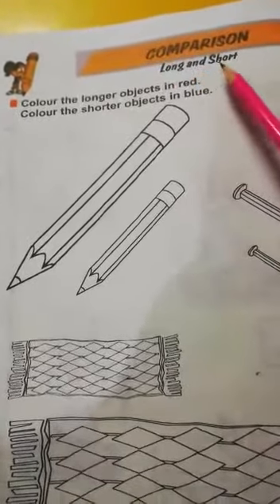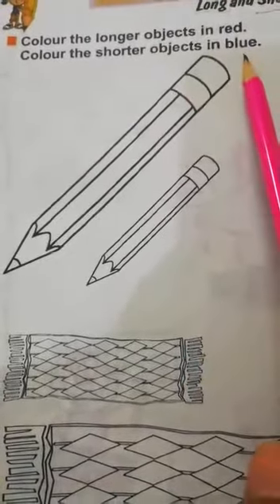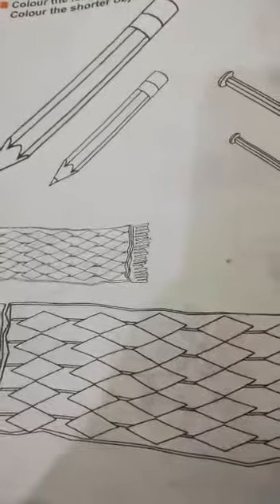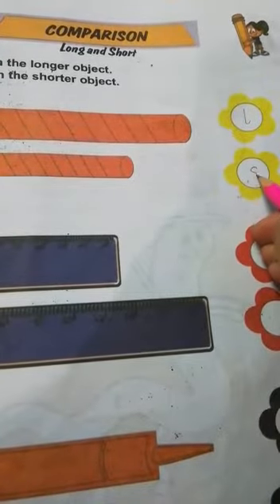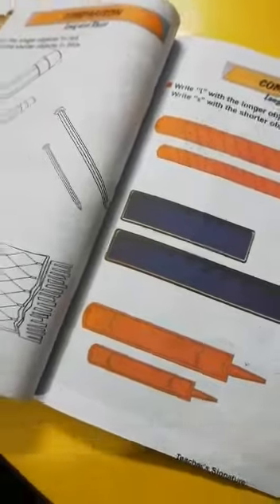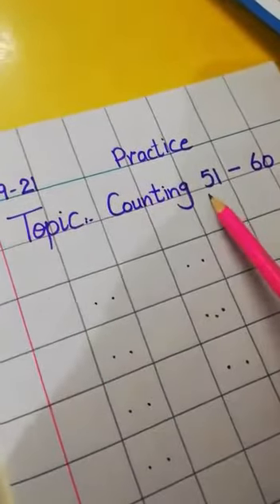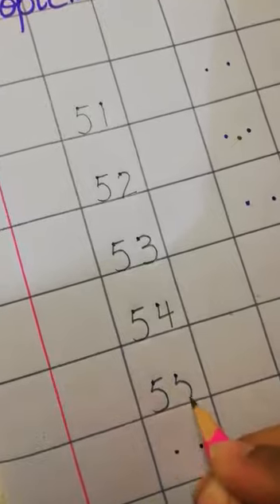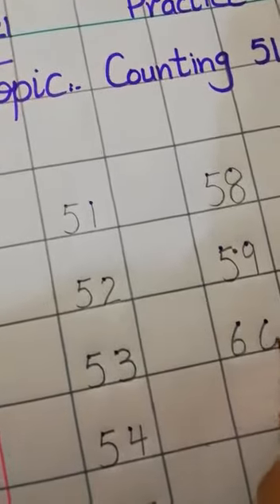Class - Nursery l Day 1 Part 5 l Date:07/09/2021 l Summer Holidays